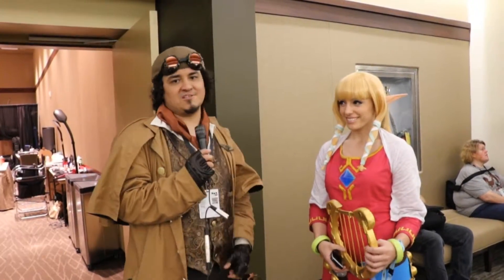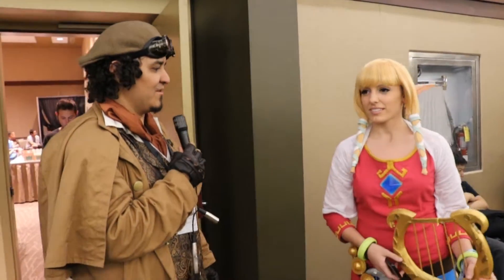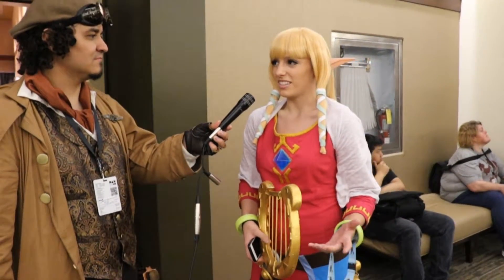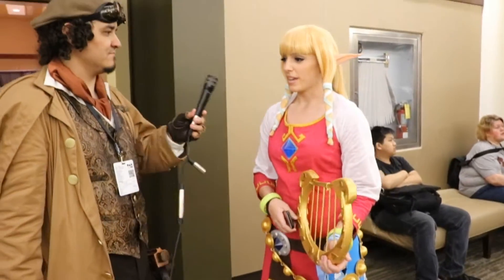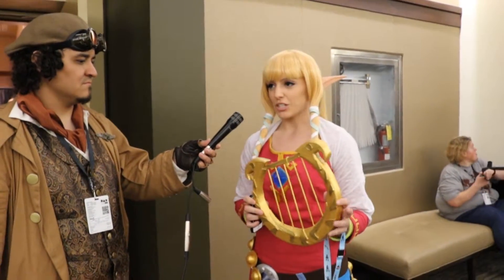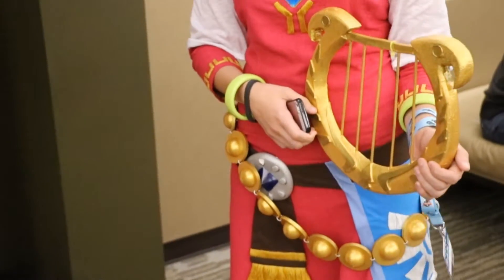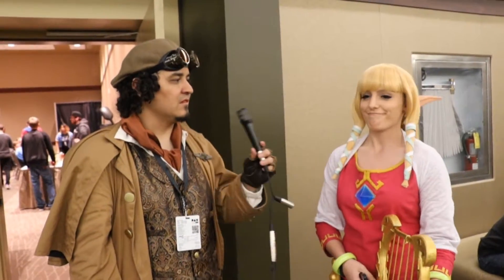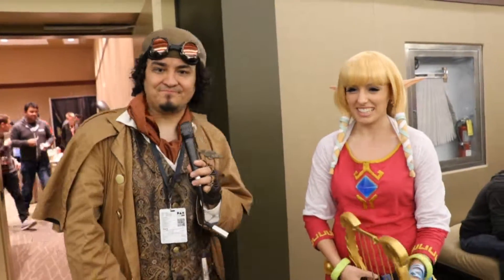PAX West Cosplay: Holly as Zelda